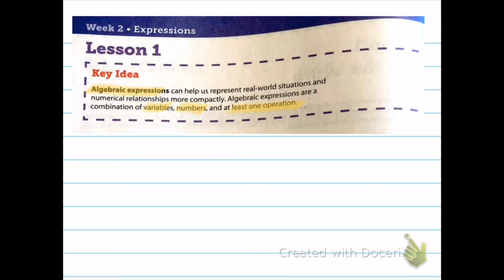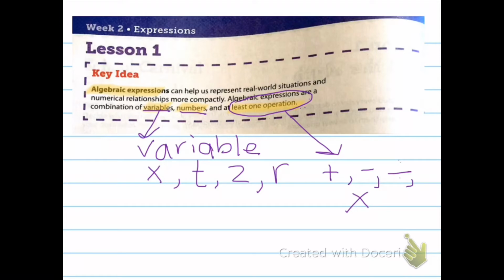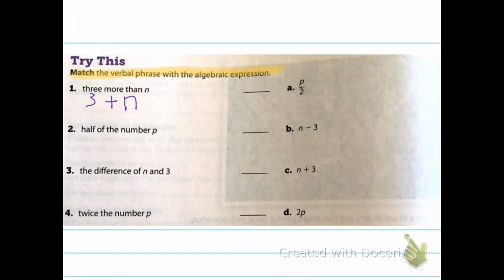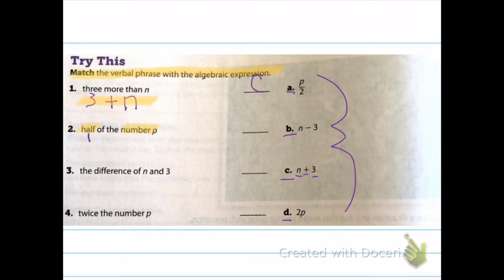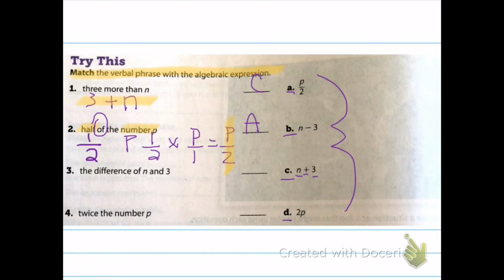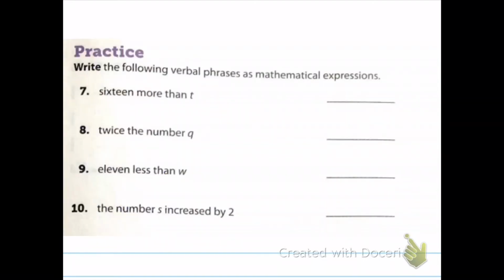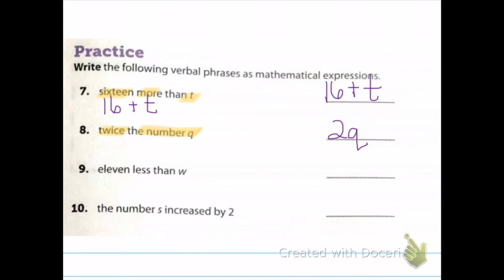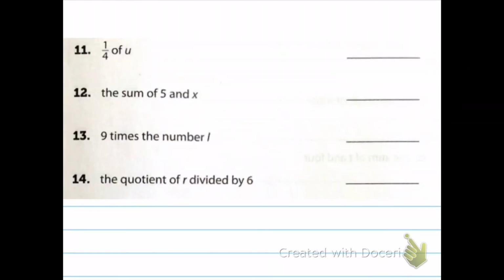April 13, 2020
Expressions Part I